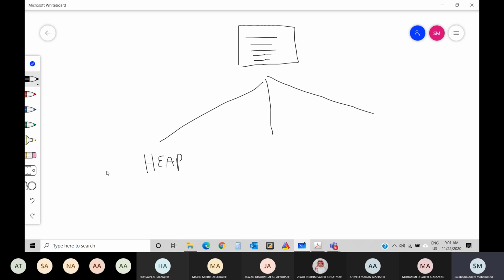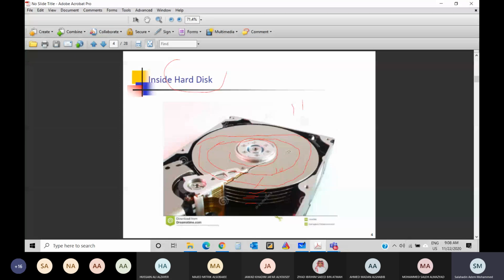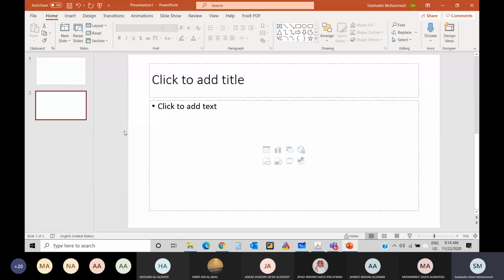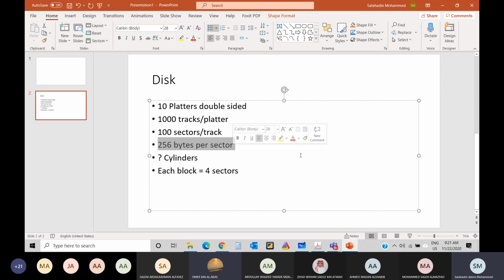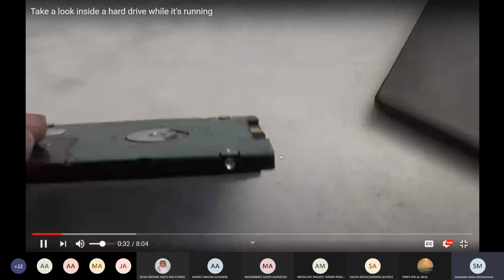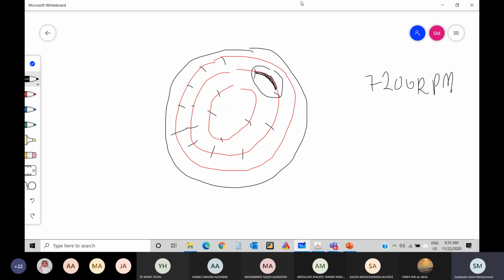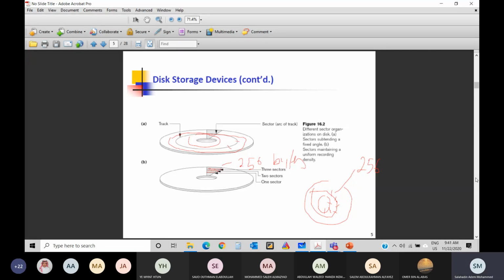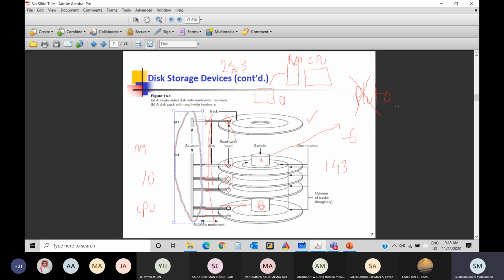33 DB Storage1